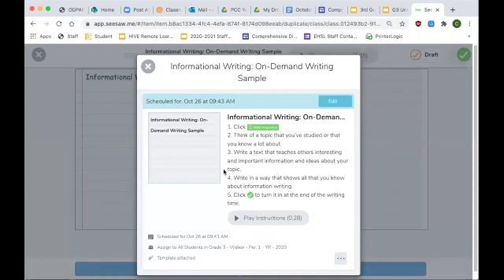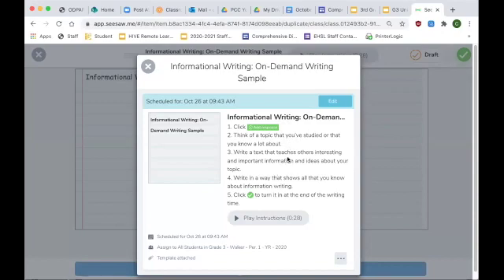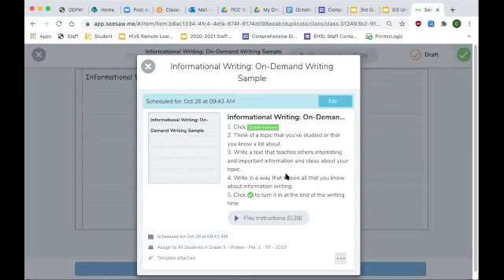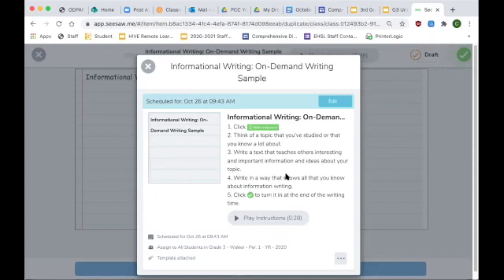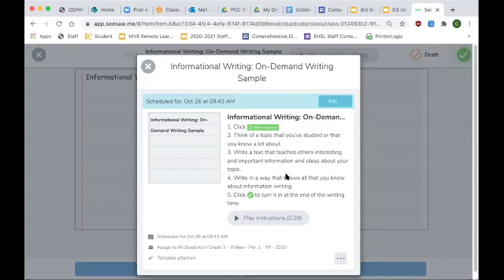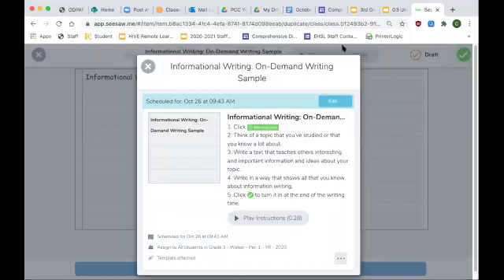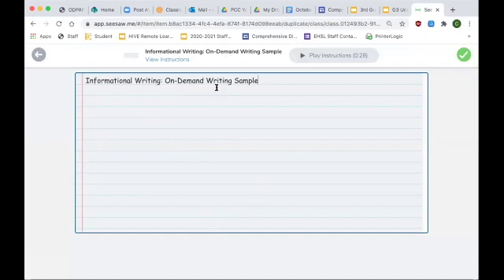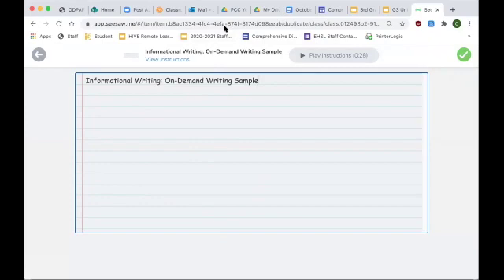Monday Writing 10-26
This video is about Monday Writing 10-26